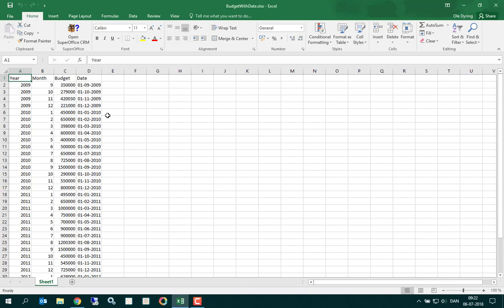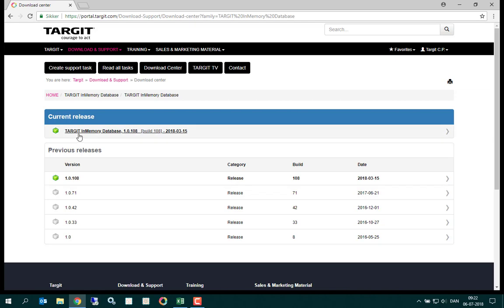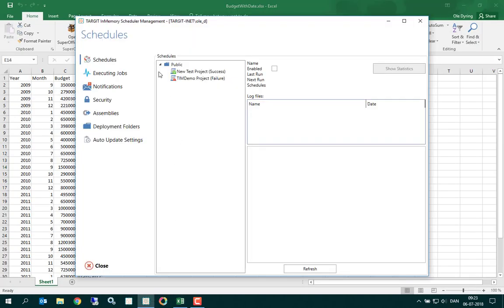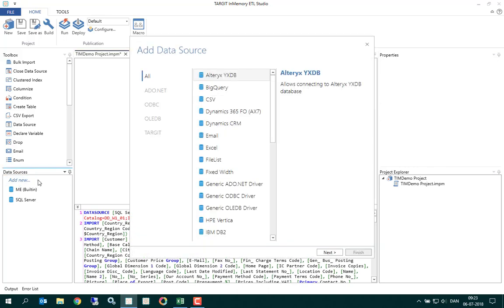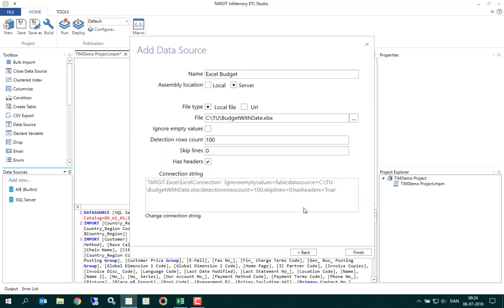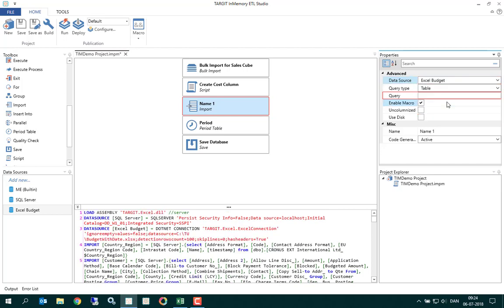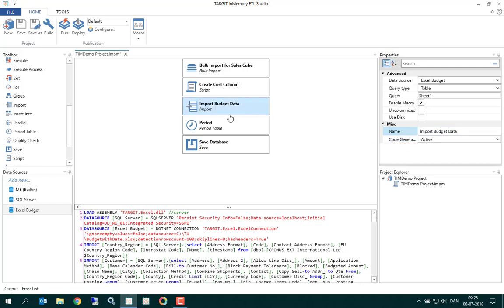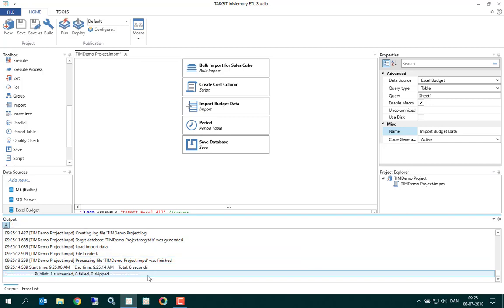TIM. Excel data driver